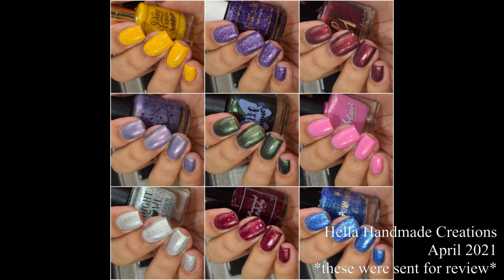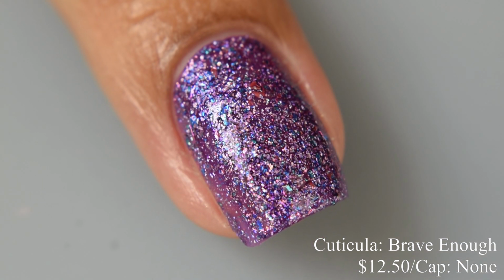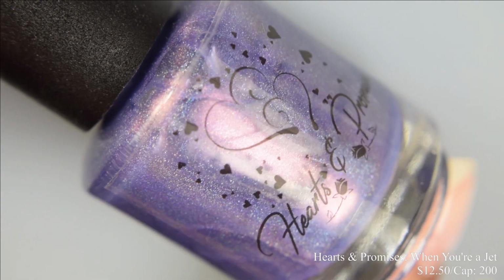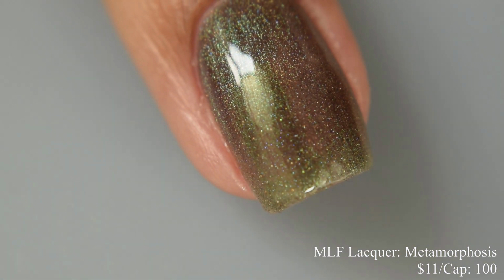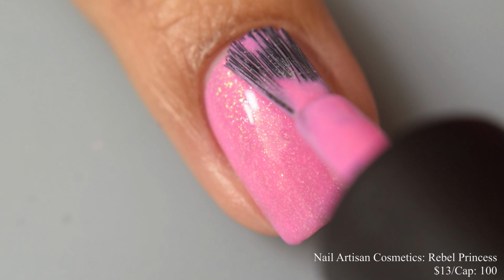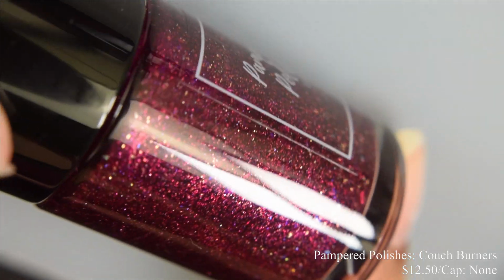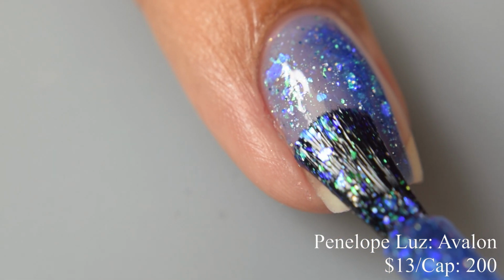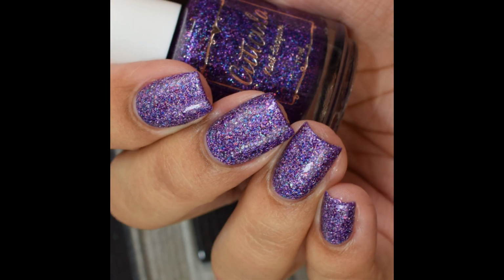Hella Handmade Creations: April 2021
The pre-order starts on April 14th at12:01 am Eastern time through April 21st at 11:59pm Hawaiin time.

Topcoat used in this video: Glisten & Glow glossy topcoat